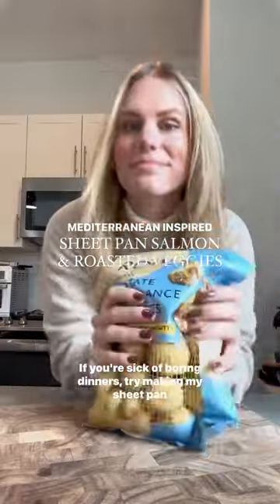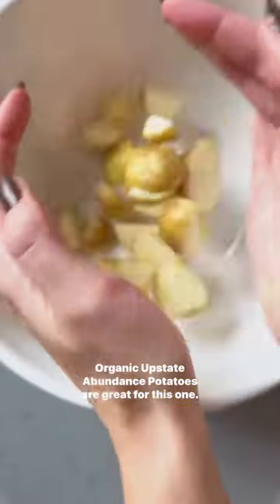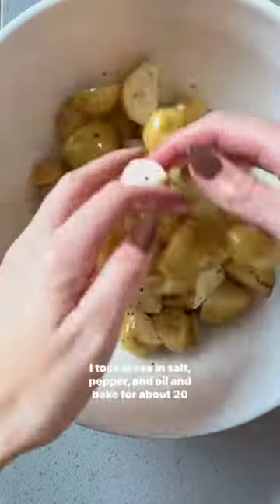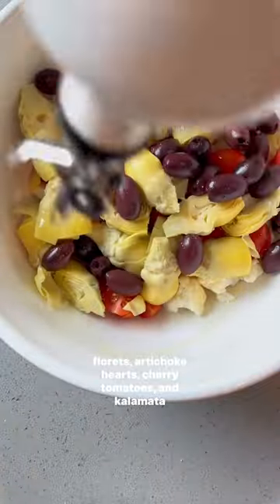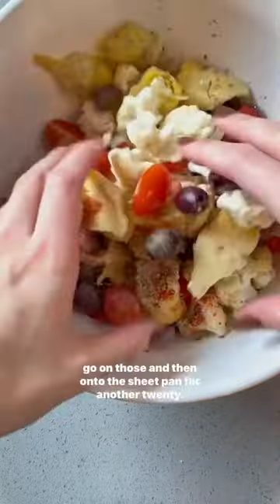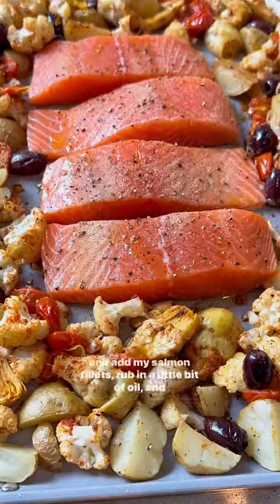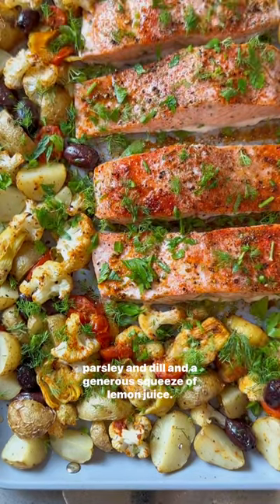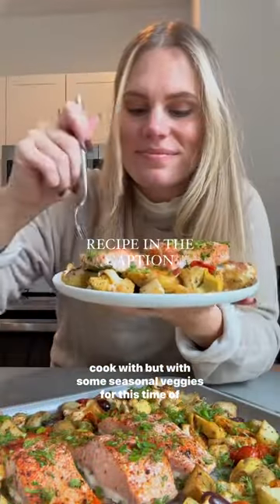SHEET PAN SALMON & ROASTED VEGGIE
@THEMAKINGMASTER  this sheet pan salmon & veggies takes all of the mediterranean flavors I Love to cook with in the warmer months and adapts it with seasonal produce

Cre by @THEMAKINGMASTER

here's everything you need to make it:

1+ 1/2 lbs potatoes, quartered

salt & black pepper for seasoning

5 tbsp olive or avocado oil, divided

2 cups cauliflower florets, chopped into small pieces

1 15oz can artichoke hearts, drained & halved

2 cups cherry tomatoes, halved

1 cup kalamata olives, pitted

2 tsp salt

1/2 tsp black pepper

2 tsp smoked paprika

2 tsp garlic powder

2 tsp dried oregano

1+ 1/2 lbs salmon, divided into 4 filets

1/4 cup fresh chopped parsley

1/4 cup fresh chopped dill

preheat oven to 400 and Line a large pan with parchment or grease it with oil. cover all of the potatoes in salt, black pepper, and 2 tbsp of oil in a bowl. transfer to the pan, spread out evenly, and place in the oven for 20-30 mins, until tender to a fork

meanwhile, combine the cauliflower, artichokes, cherry tomatoes, and olives in the bowl and cover with the salt, black pepper, smoked paprika, garlic powder, oregano, and 2 tbsp of oil

transfer the veggies to the sheet pan with the potatoes, spread out evenly, and place back in the oven for 20-30 mins, until the potatoes and veggies are crisp. clear the center of the pan by pushing everything to the sides and place the salmon filets in the middle. cover the salmon with the remaining tbsp of oil, plus salt, black pepper, smoked paprika, garlic powder, and oregano. place back in the oven for 15 mins, or until cooked to preference

remove from oven and top with the parsley and dill. squeeze the lemon over the salmon, & serve!

Follow @THEMAKINGMASTER  diet. plan to get more daily recipes